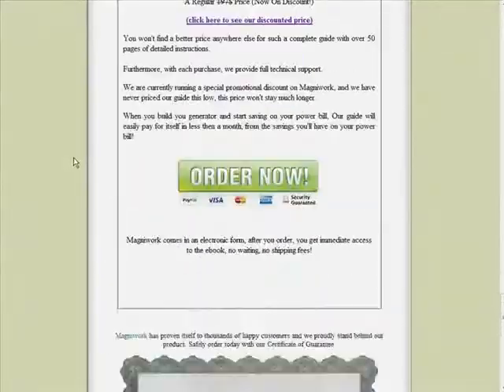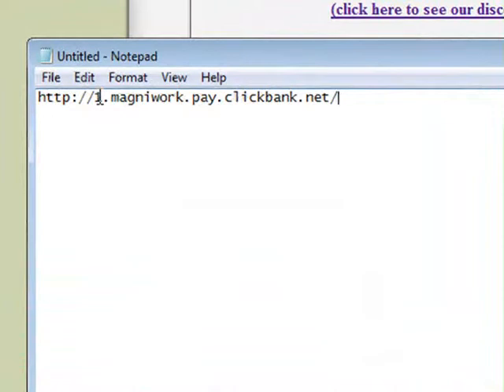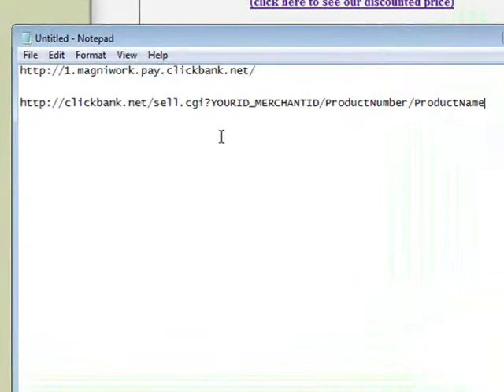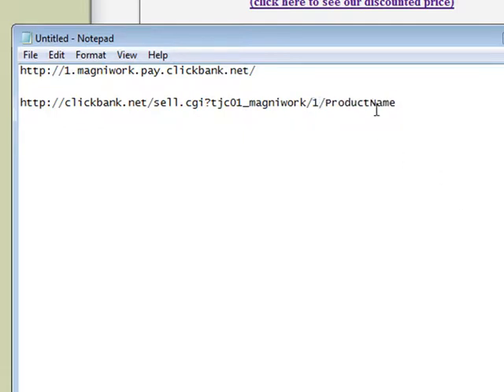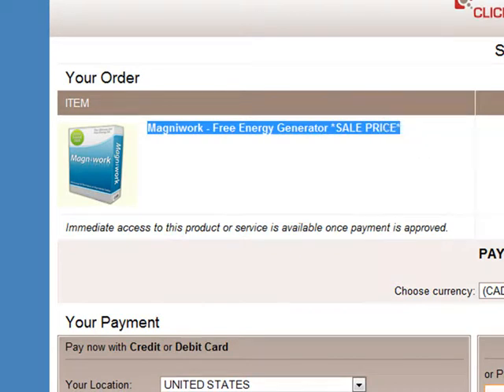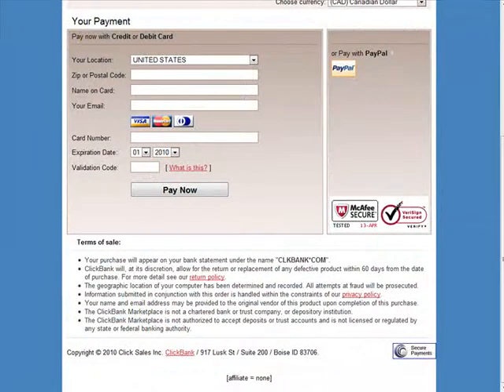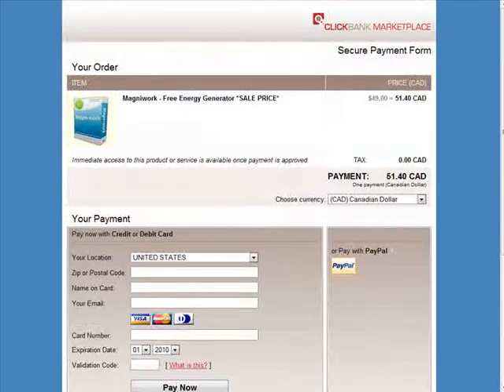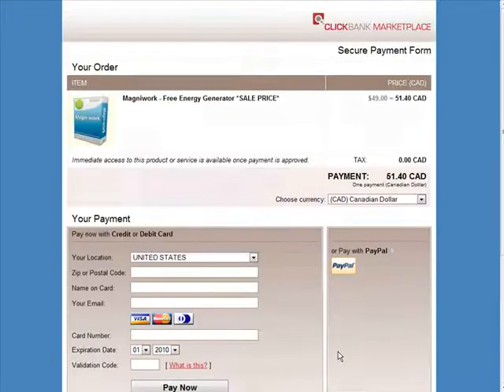How To Make Money Online From Link Directly To a Click Bank Checkout Page